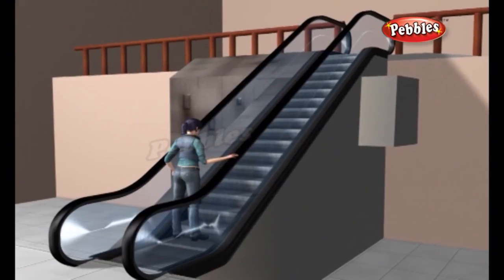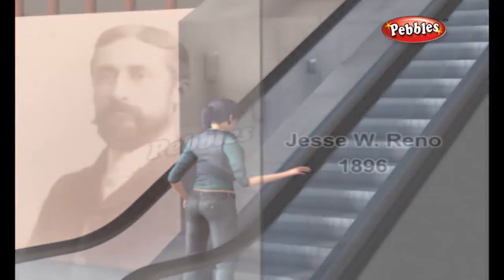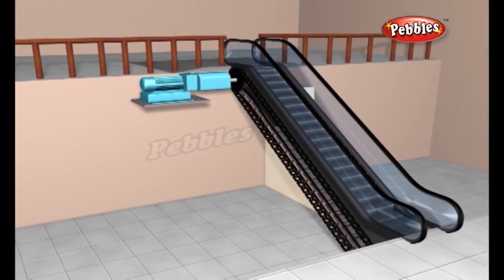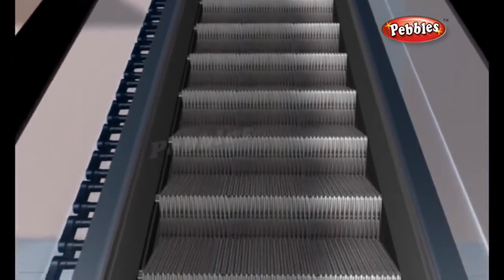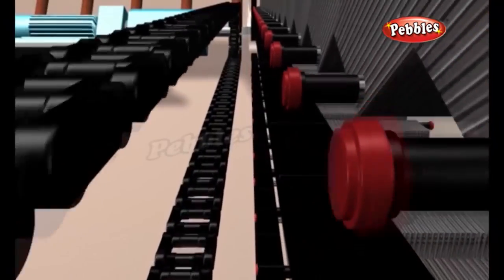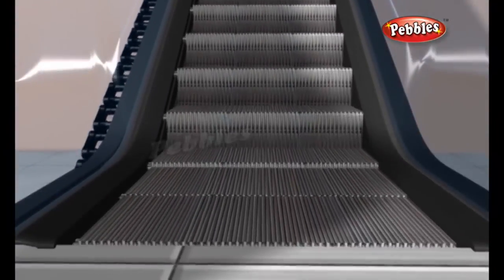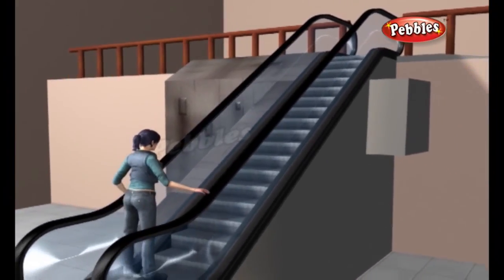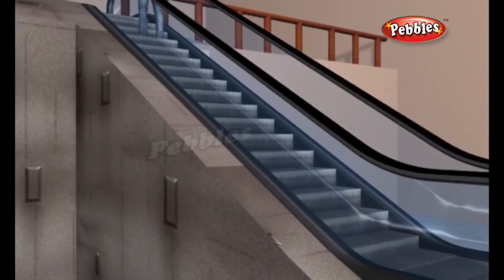How does an Escalator Works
How Stuff Works | How Devices Work in 3D | Science For Kids   YouTube